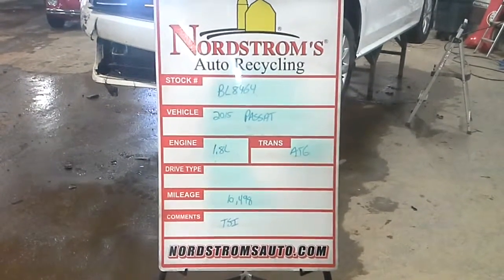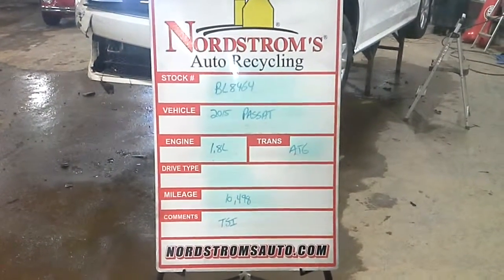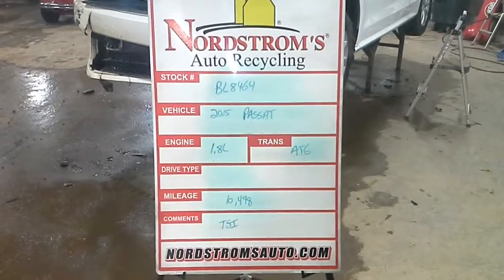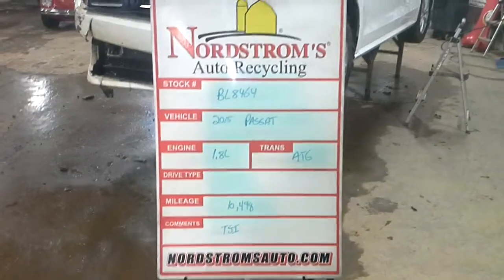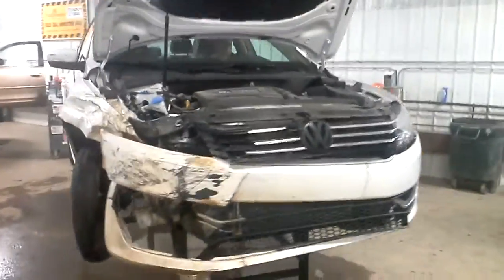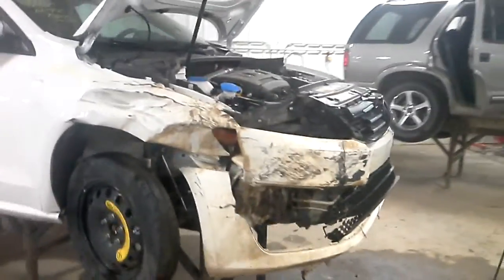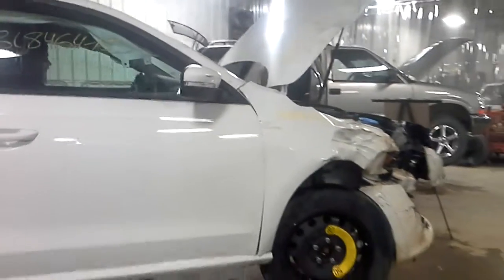Parts for 2015 Passat BL8464